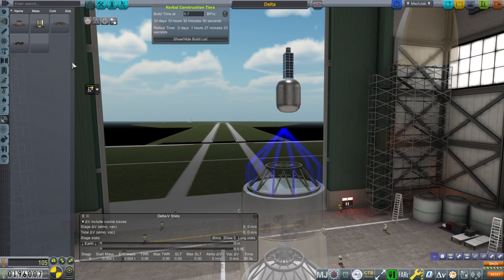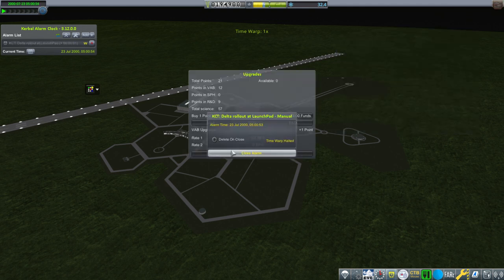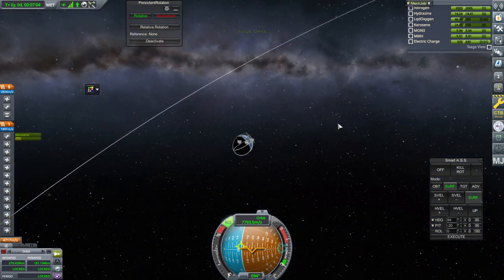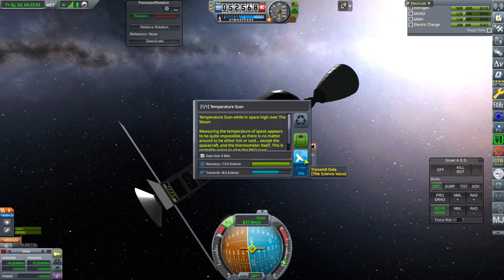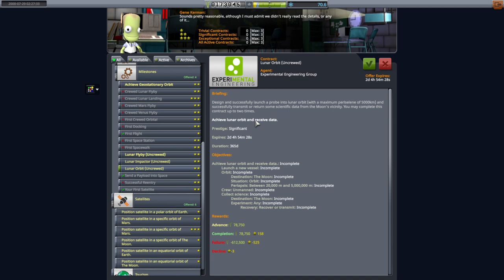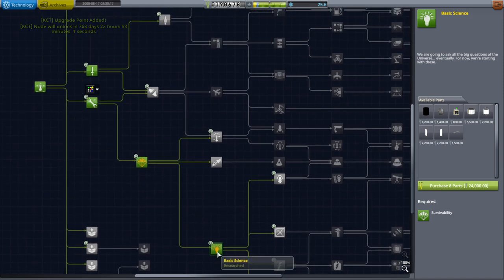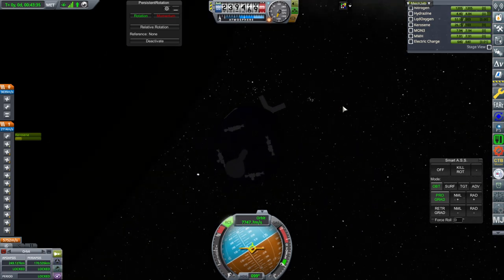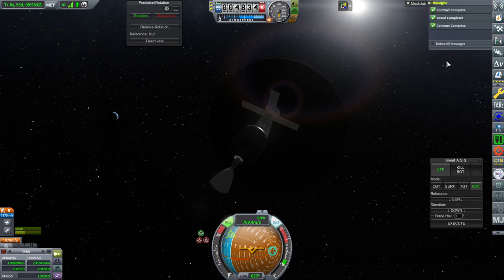KSP with Realism Overhaul - RP-2000 Career 03 - To the Moon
I try out the lunar flyby, impact, and orbit missions with my little cubesat launcher, continuing to test the install I put together in this video